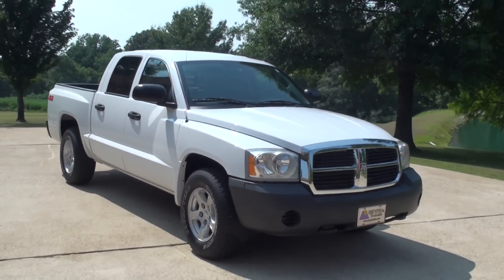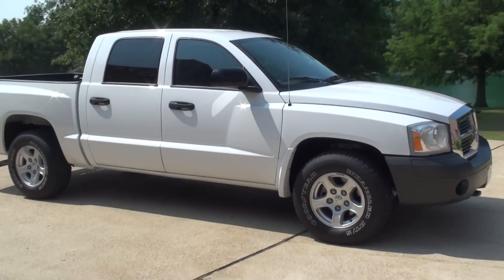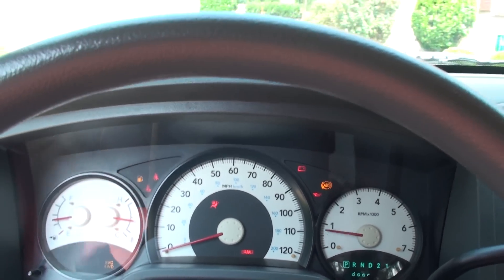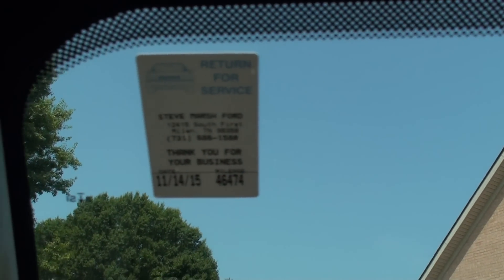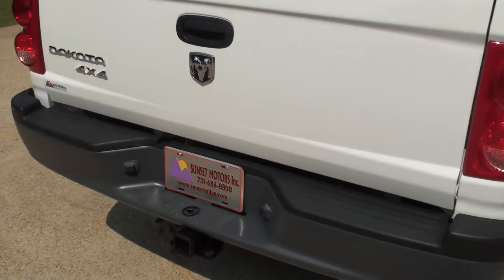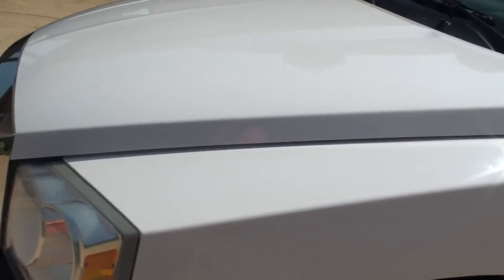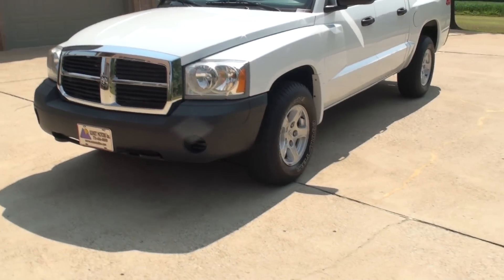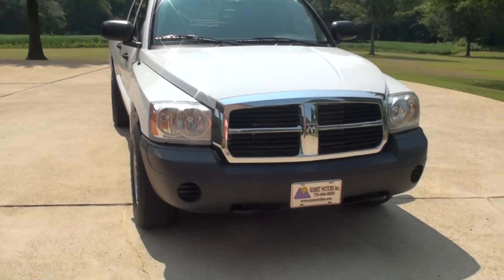HD VIDEO 2007 DODGE DAKOTA CREW CAB 4X4 USED FOR SALE SEE WWW SUNSETMOTORS COM